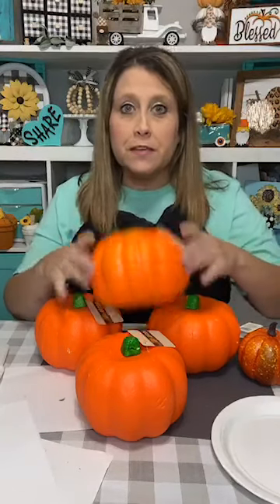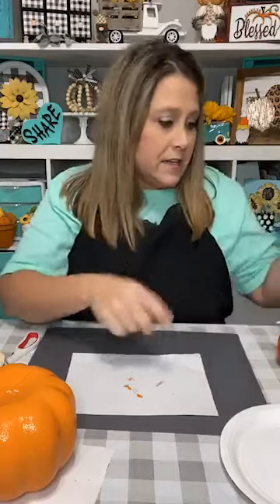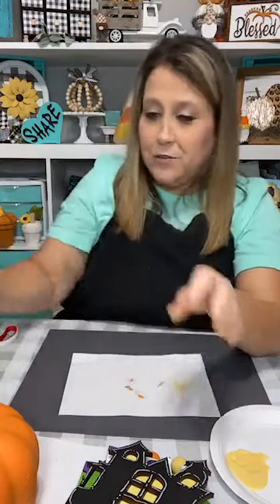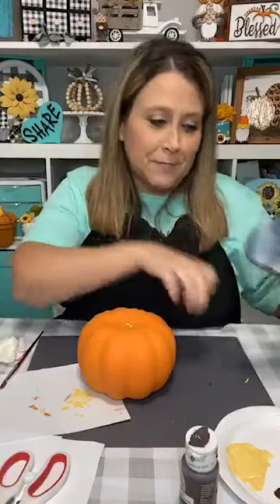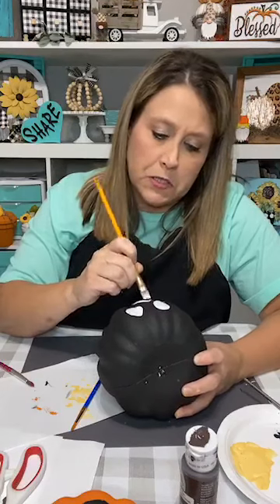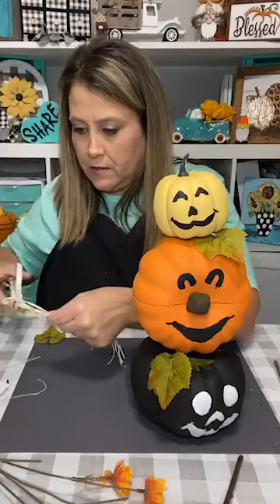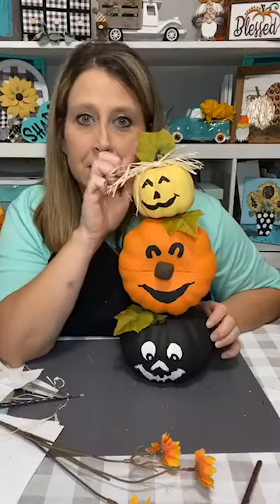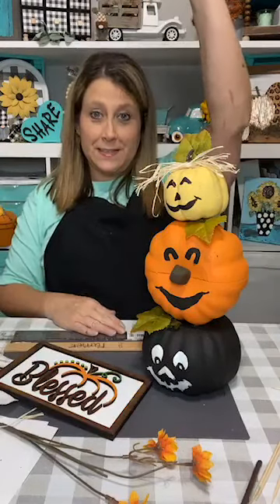Jack o lantern topiary using dollar tree pumpkins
Live video from facebook 2020
I took some dollar tree pumpkins to make a cute whimsical stack of jacks!